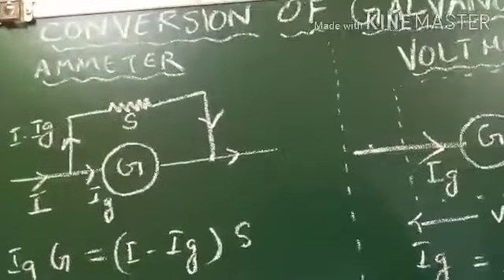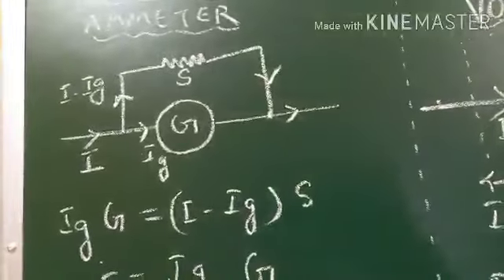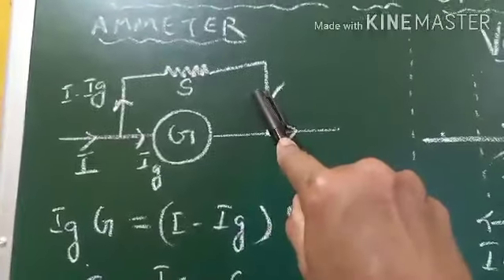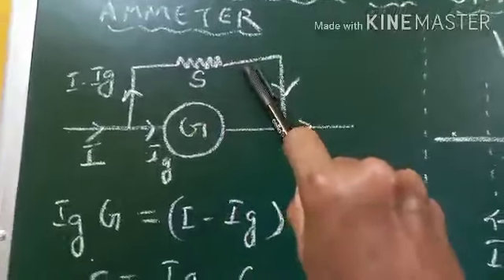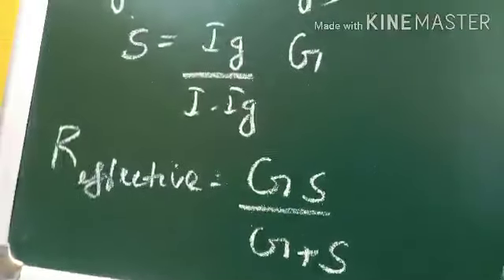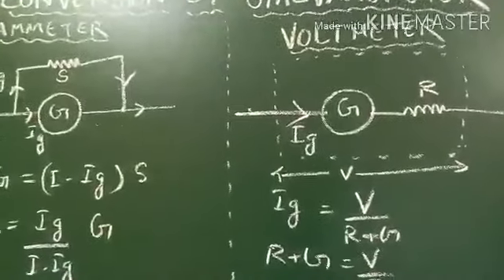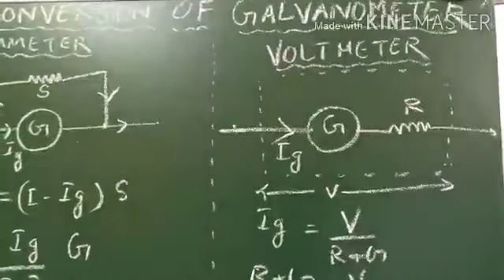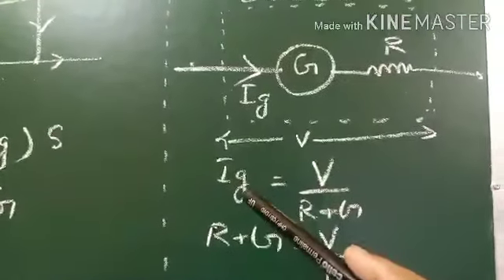Conversion of G meter to A meter and V meter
Physicsp